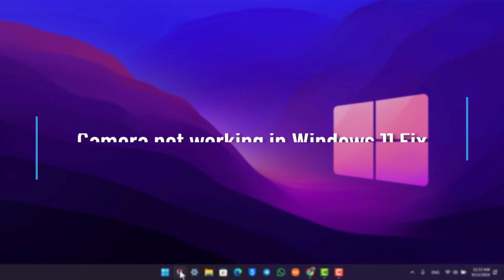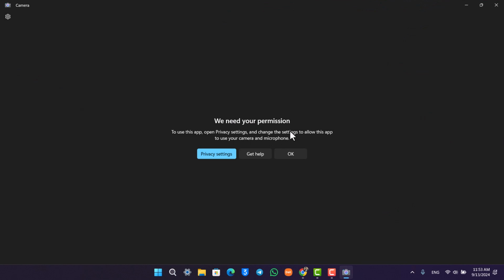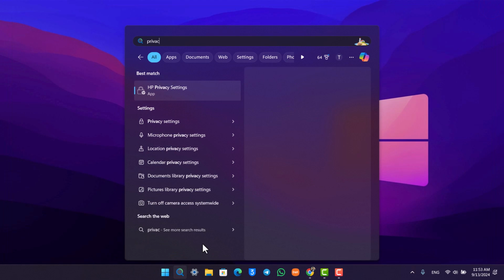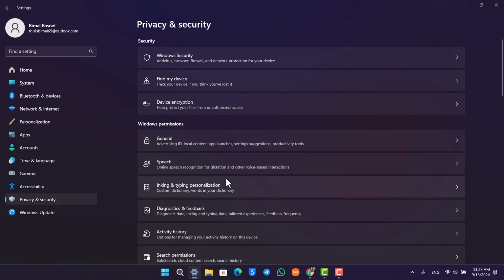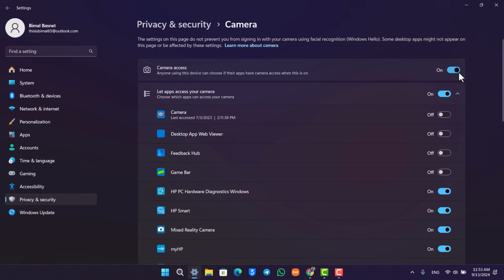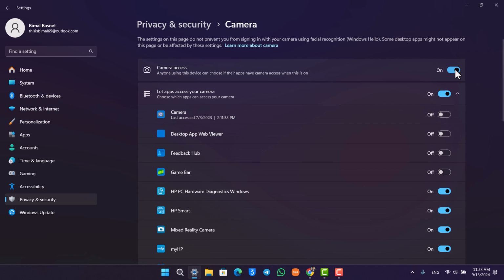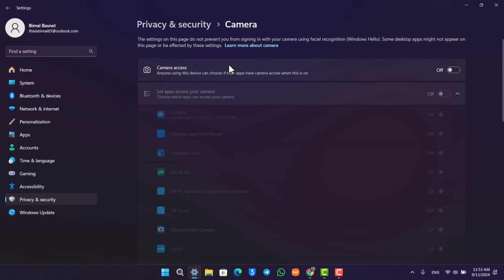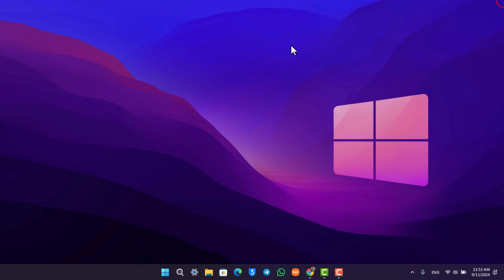Camera Not Working In Windows 11 Fix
If your camera is not working on Windows 11, here’s how to troubleshoot and fix it.

First, if you open the Camera app and see a black screen or similar issues, it might be due to disabled camera privacy settings. To fix this, open your computer’s Privacy Settings by typing it in the search bar. Once you're in the Privacy Settings menu, look for the App Permissions section and find Camera. Ensure that Camera Access is enabled, especially for the specific application you are using, like the Camera app, Game Bar, or any other app that requires the camera.

If enabling the camera in privacy settings doesn’t fix the issue, check the individual app settings and make sure the camera is enabled for that specific app. You should also check for any available Windows updates to ensure your system is running the latest version, as updates often fix compatibility issues.

0:00 Introduction
0:05 Check camera privacy settings
0:20 Enable camera access for specific apps
0:39 Check individual app settings
0:48 Update Windows to the latest version
0:56 Conclusion